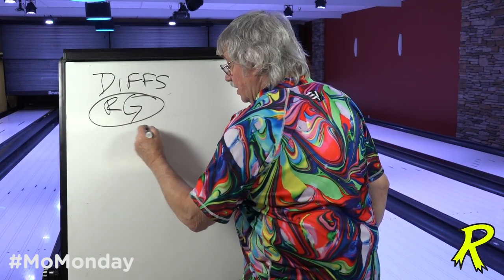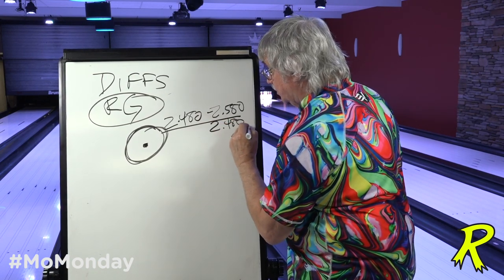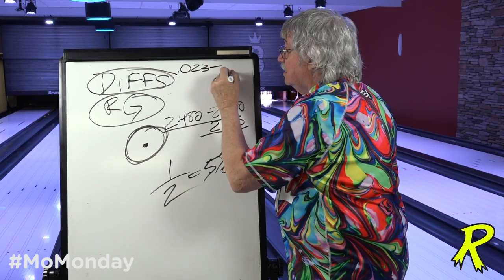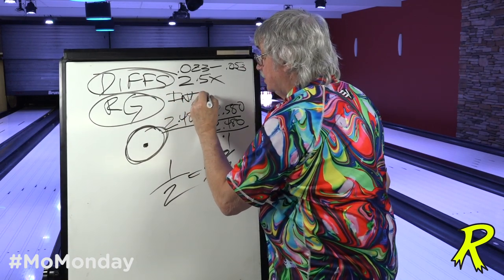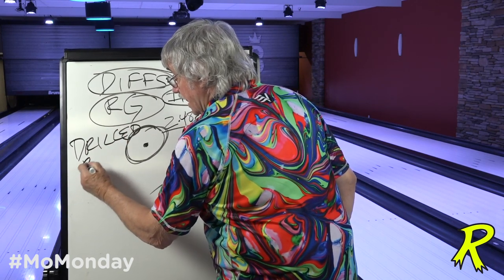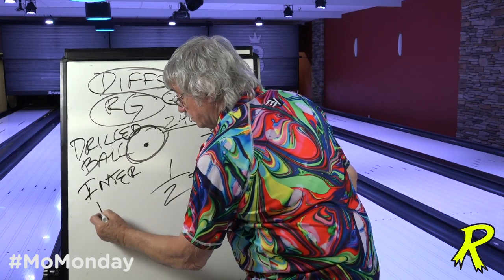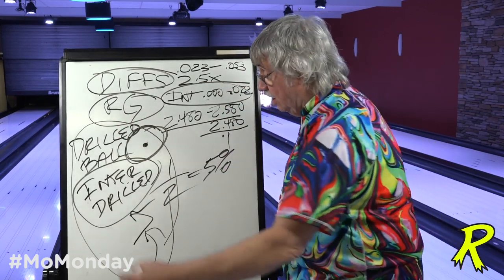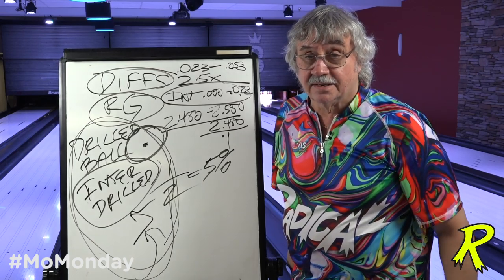What's MORE Important? RG or Differentials?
It's MoMonday!

This week, Mo discusses RG's and Differentials and what is the most influential factor when it comes to overall ball reaction. Before we begin, does anyone care how an undrilled ball rolls?

Enjoy this one and please excuse his voice for he has a note from his Doctor.